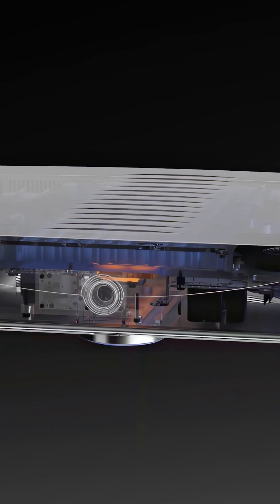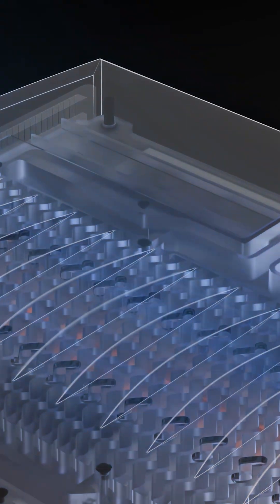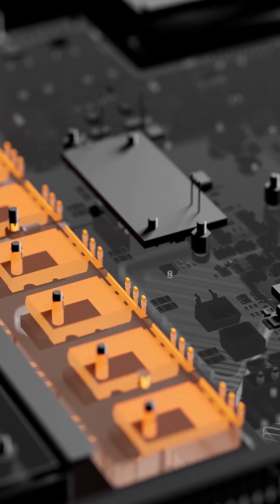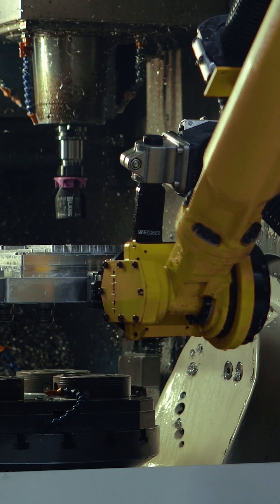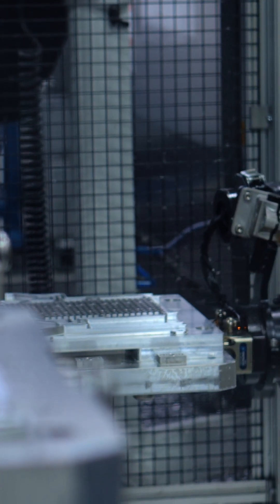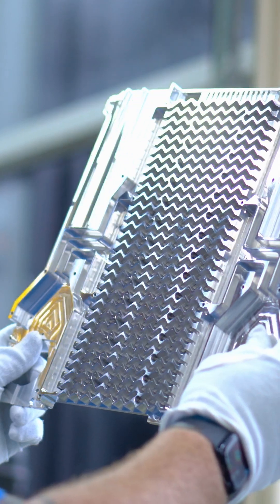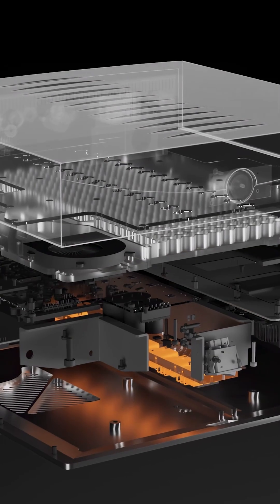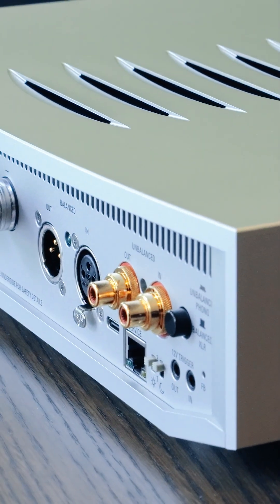Inside All-new Klimax Solo 500 | Hybrid Cooling Matrix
Klimax Solo 500's hybrid cooling matrix is astonishingly intelligent. When the amp is driven hard for protracted periods, only then does a pair of fans spin into inaudible action – at the lowest speed possible speed as determined by temperature and music signal.